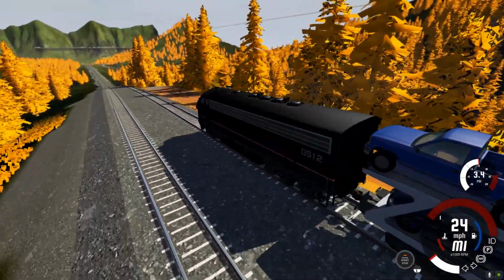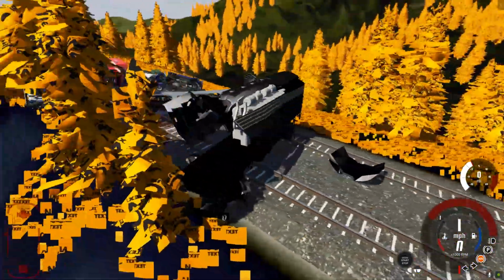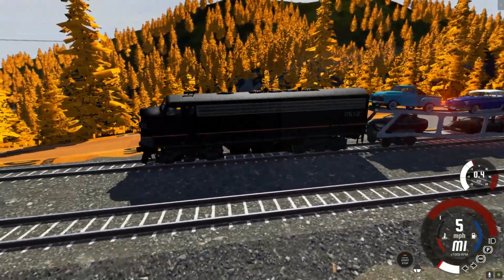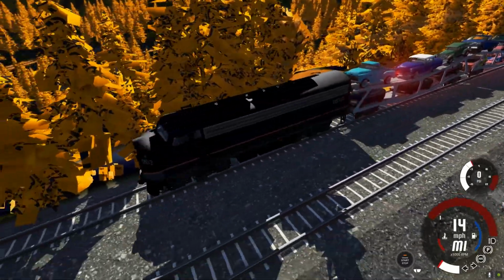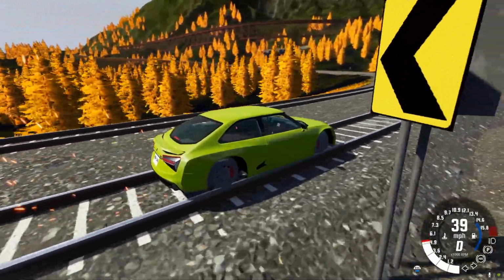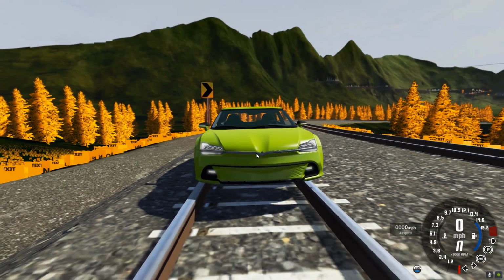BeamNG Drive - Cars on Trains on Tracks - Train mods revisited!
Heya! Let's revisit train mods with car haulers and race around the tracks with cars using train wheels!

LosWilko